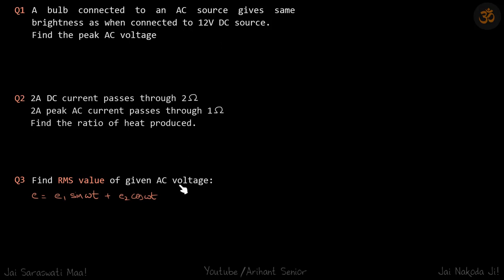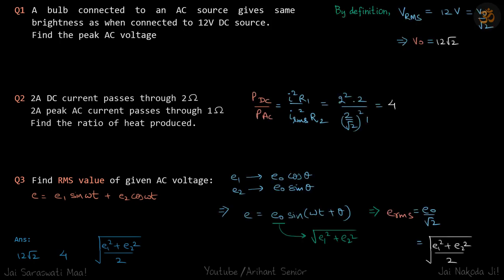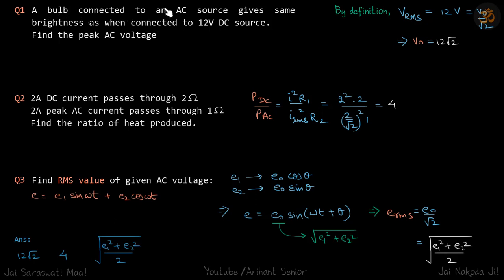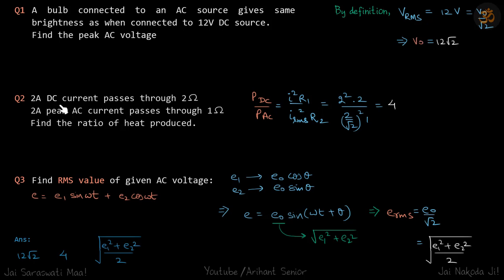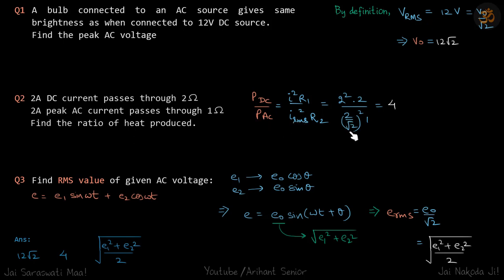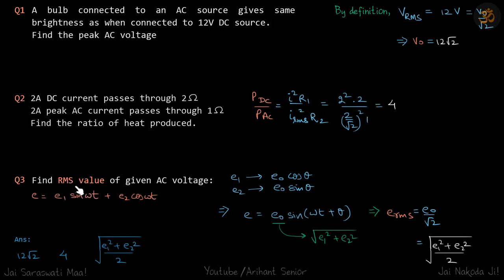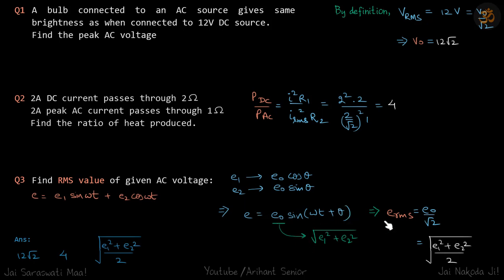Ex.1: Alternating current | Electromagnetism